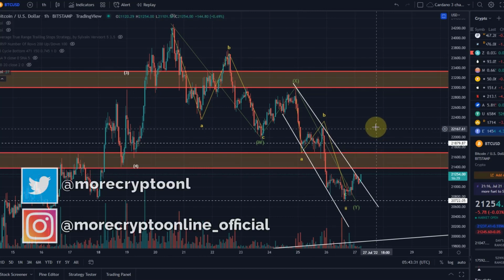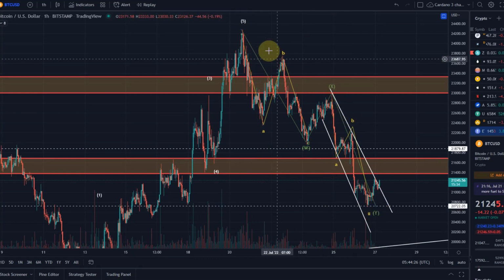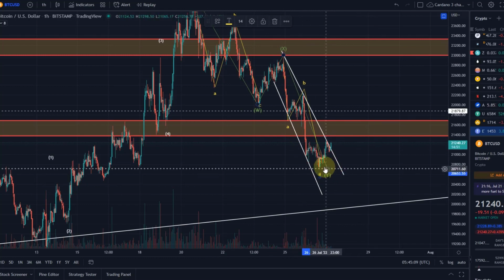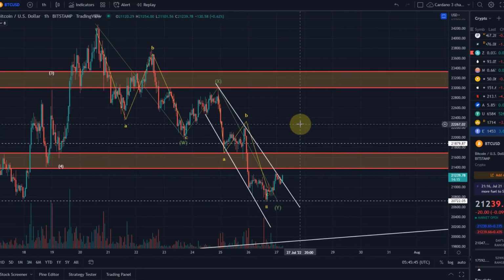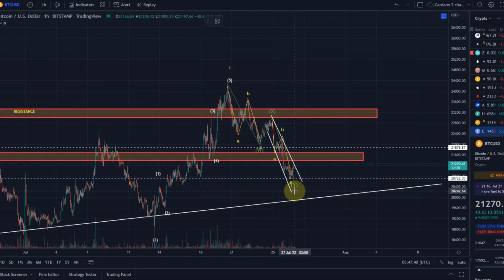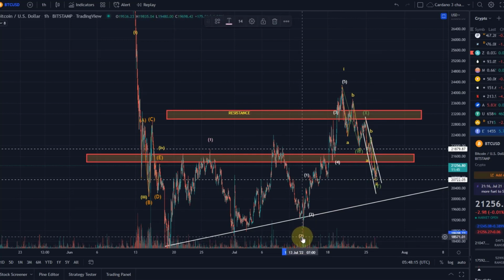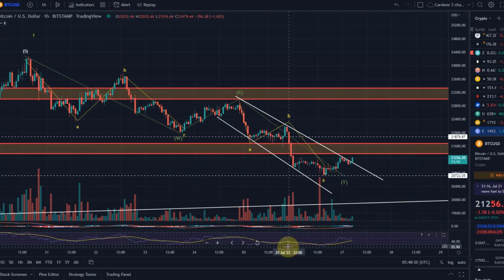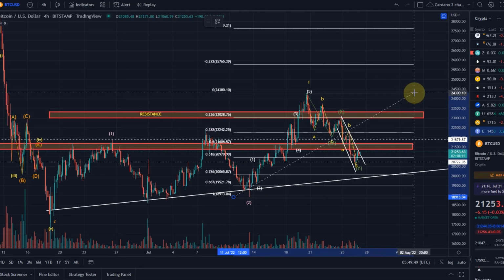Bitcoin BTC Price News Today - Technical Analysis and Elliott Wave Analysis and Price Prediction!